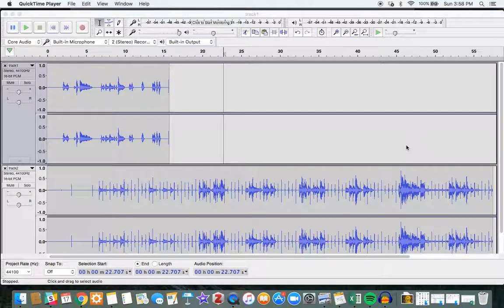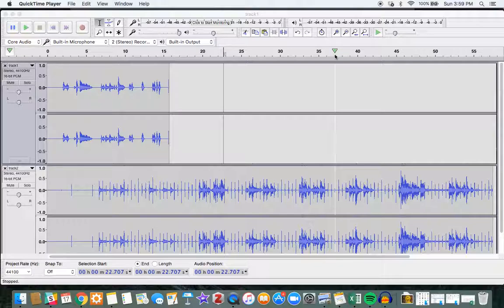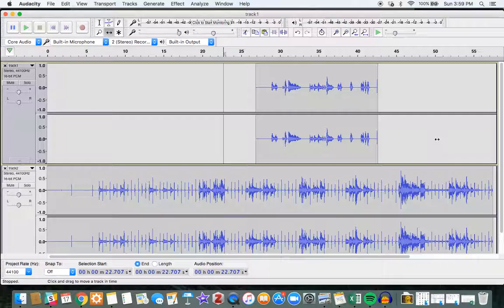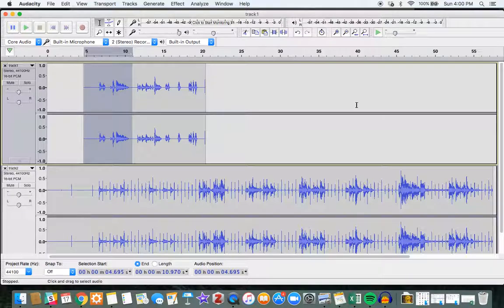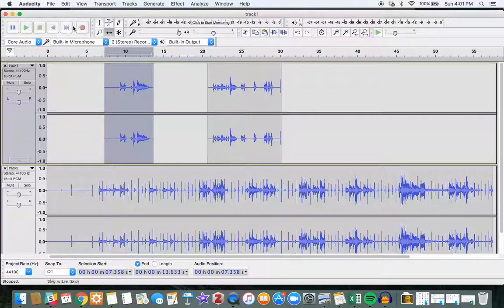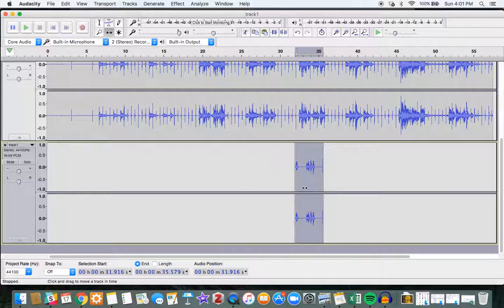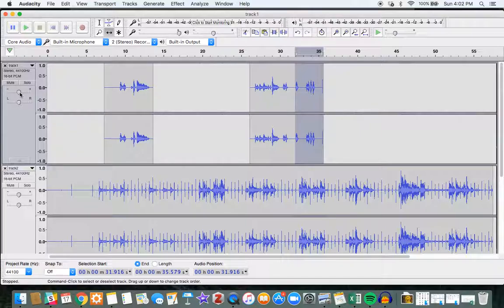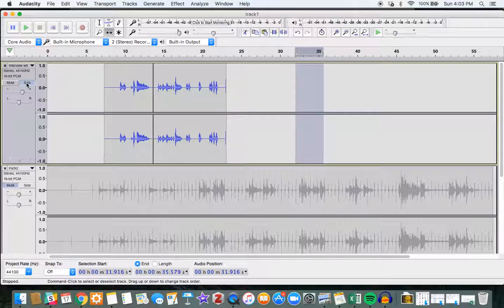Manipulating Tracks in Audacity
This video demonstrates some of the basics of manipulating tracks in Audacity so that you can arrange your audio composition according to the best rhetorical design.